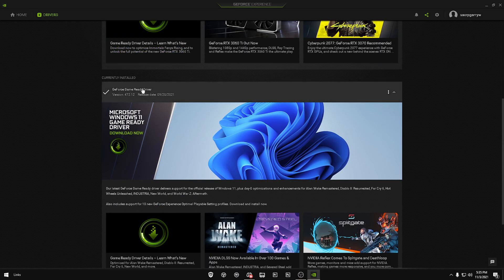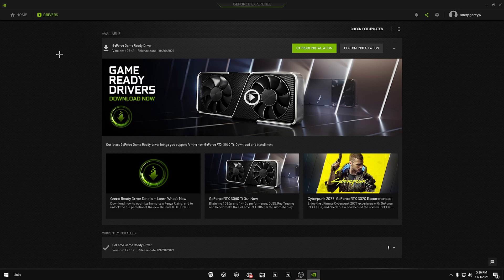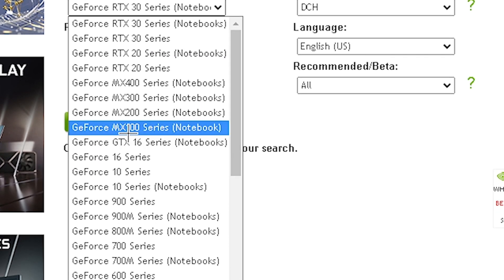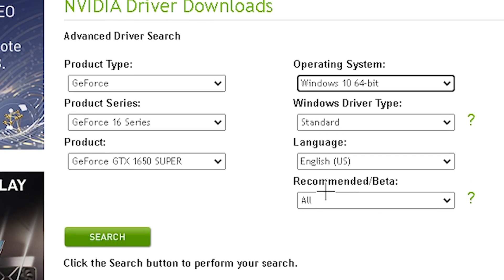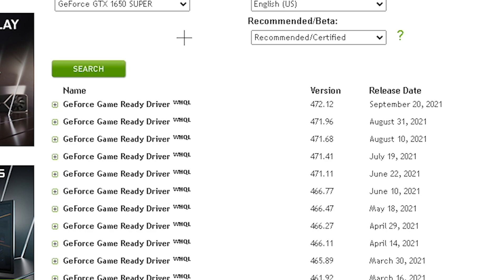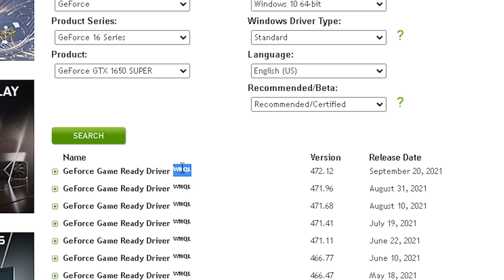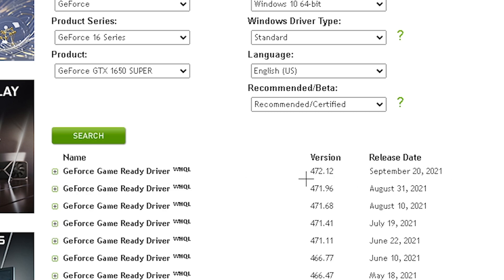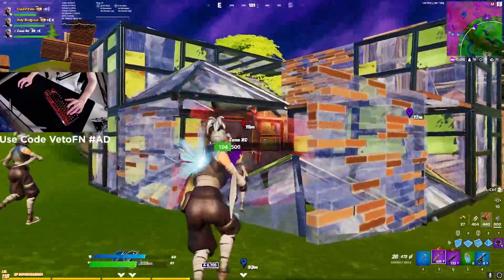Black Monitor Screen (Nvidia Driver Rollback Tutorial) Step By Step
In today's video I show how to fix A Black Monitor Screen when you tab out of games or exiting full screen and you want to fix this. you've come to the right place. In this video, I will show you how to manually roll back the drivers By getting strait to the point and with out any hassle.